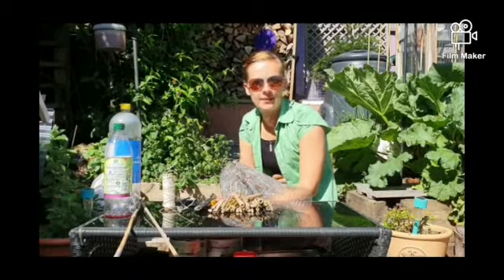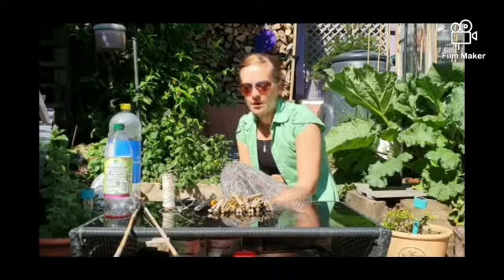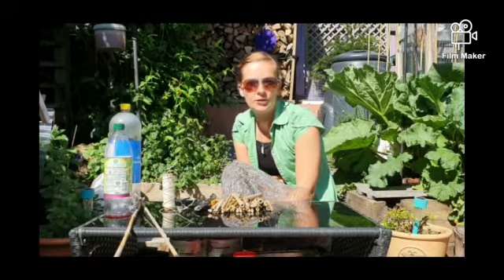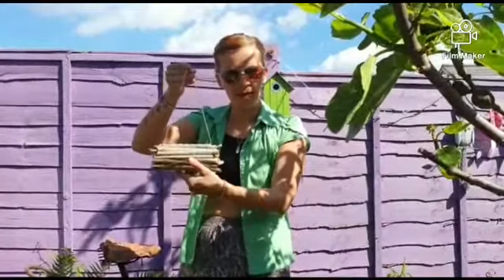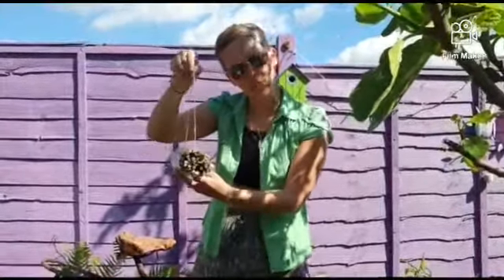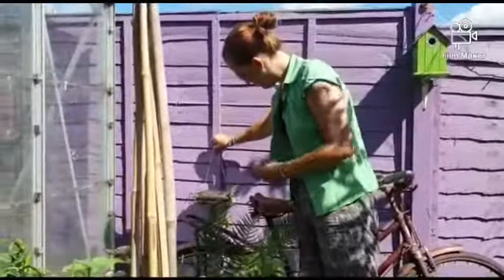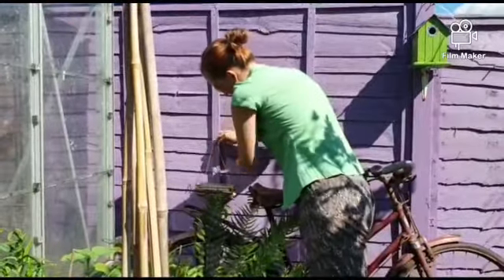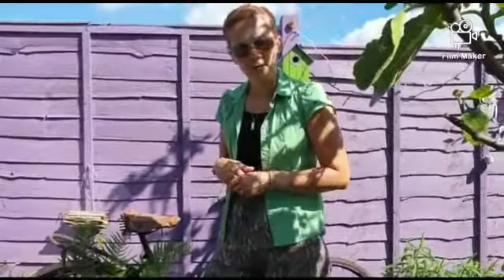Simple Bee/Bug home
Entice bugs in to your garden with this little home for minibeasts. All you need is a plastic bottle, some string, and some canes or sticks. 🐝🐞🕷